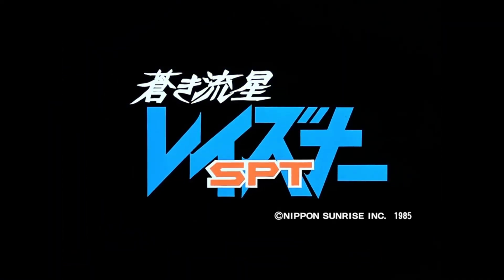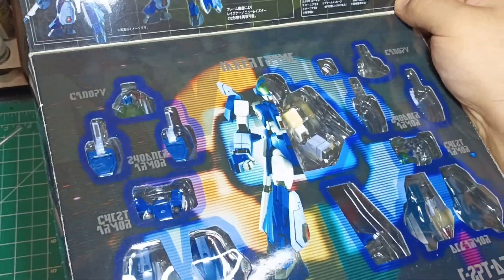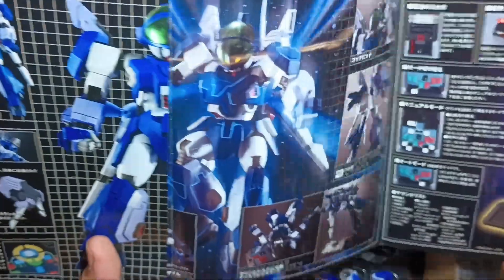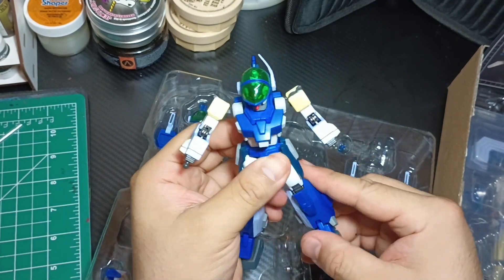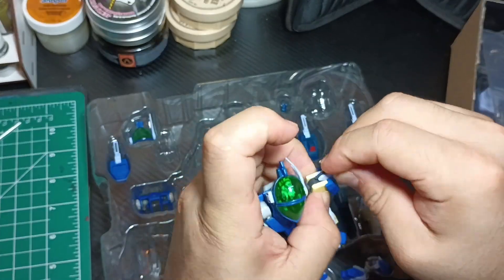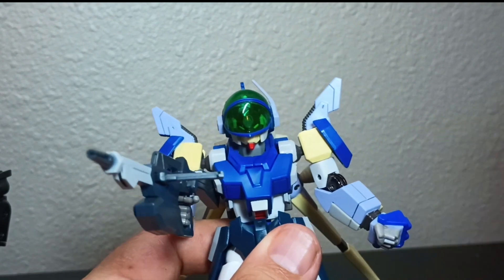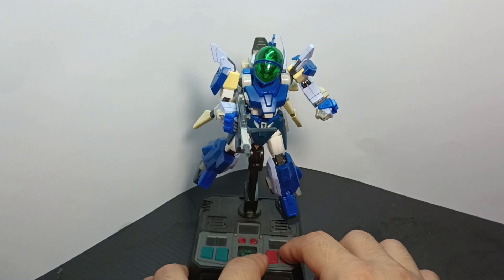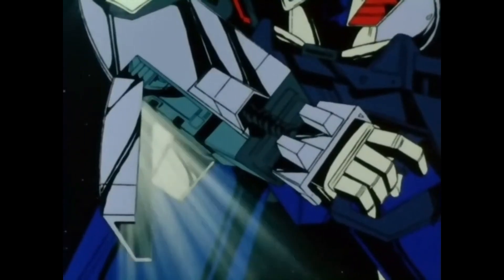Blue Comet SPT Layzner Tamashi Spec Figure Review and Thoughts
Here is an Unboxing and Review as well as closing thoughts about the Layzner Tamashi Spec figure from Bandai. A big thanks to my good friend Brian for sending me this figure. I really appreciate it! Keep collecting and have a good weekend everyone.

Link to find this figure on Amazon